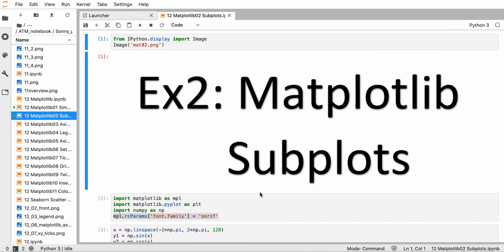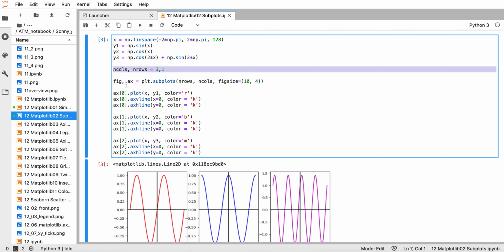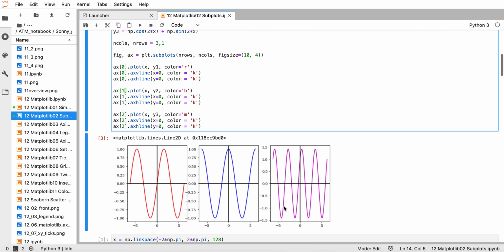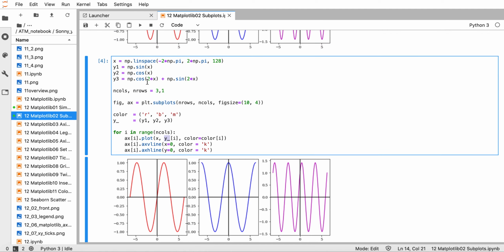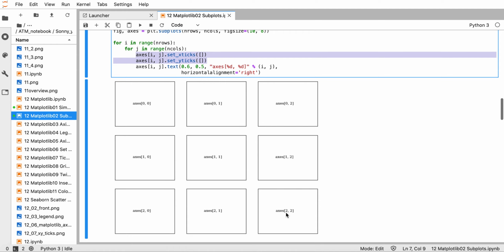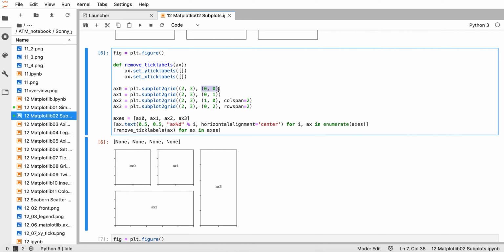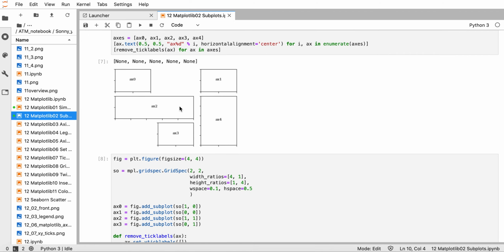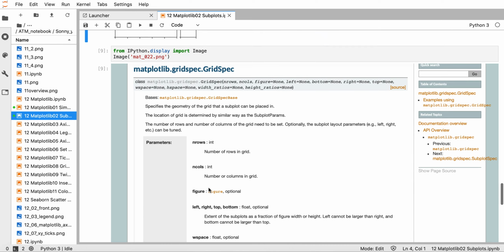Ep15: Matplotlib (basic) - Part 2: Subplots